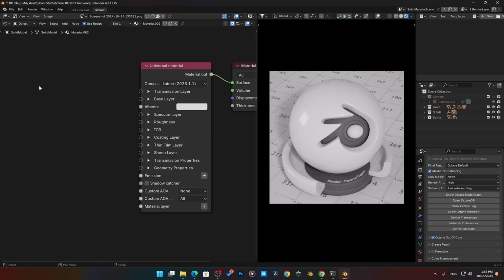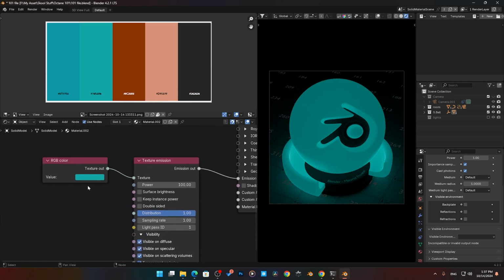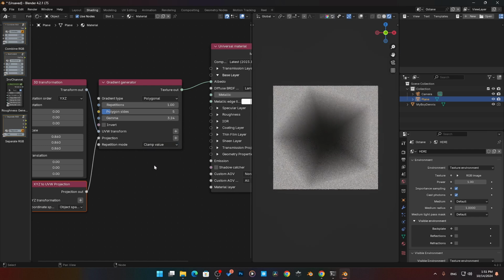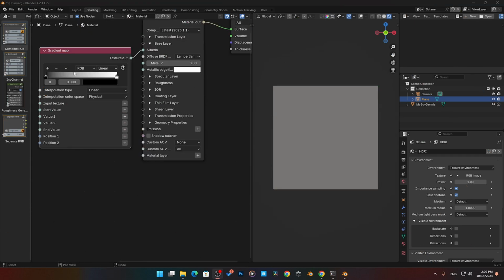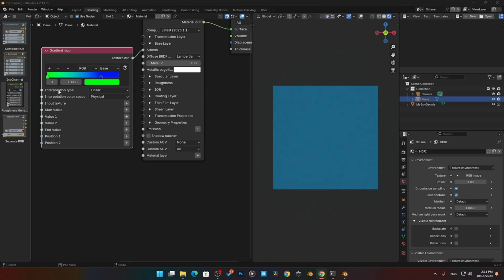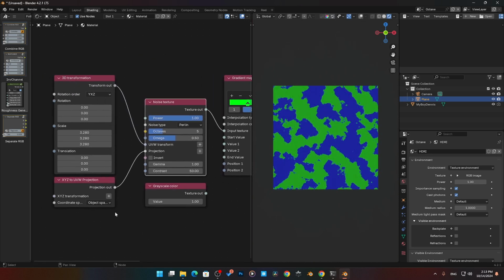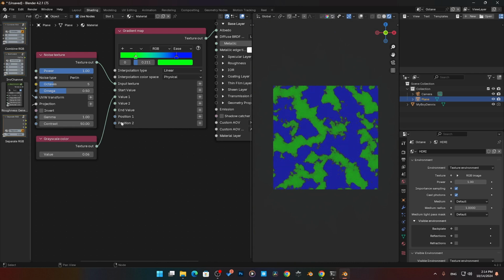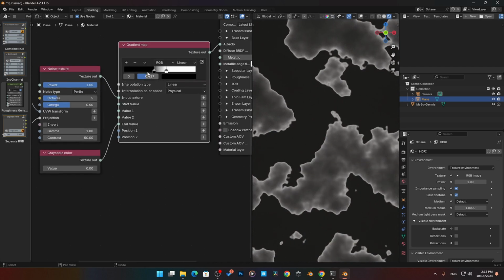Blender Octane Essentials Ep13: Gradient Map, Gradient Generator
00:00 - Start
00:17 - RGB color node
01:48 - Gradient generator
04:33 - Gradient map (color ramp)